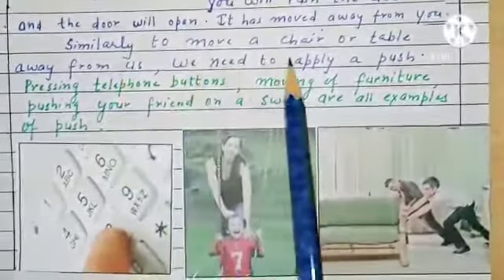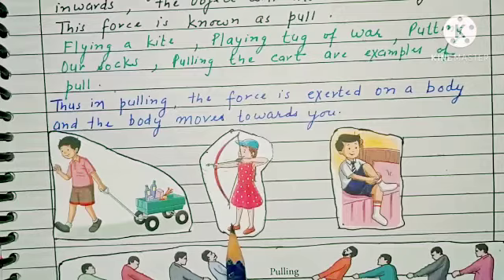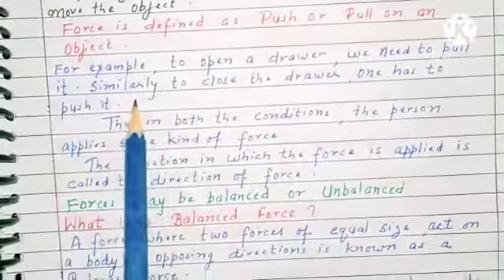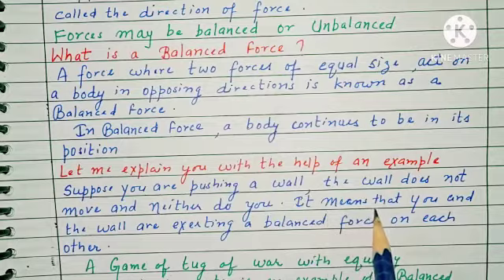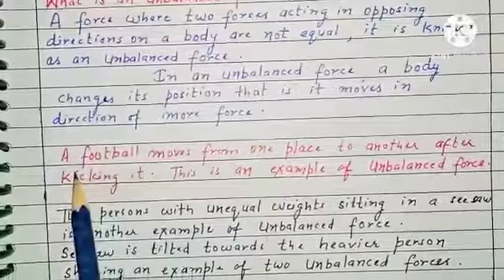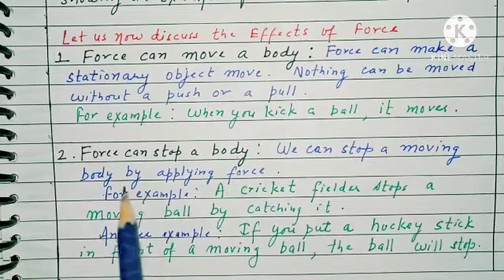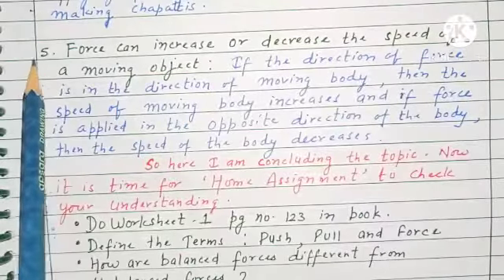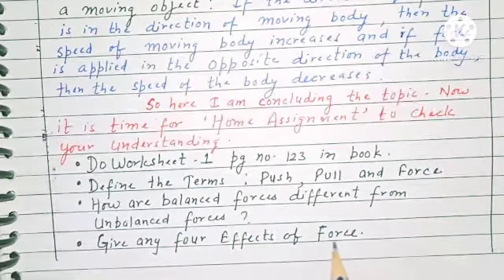9 January 2021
Video from Shalini